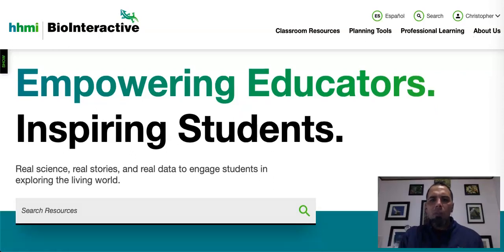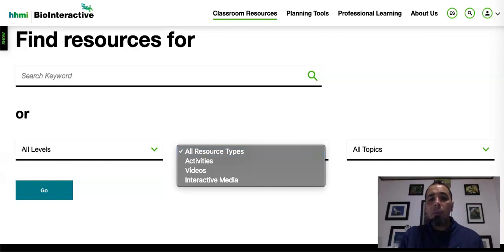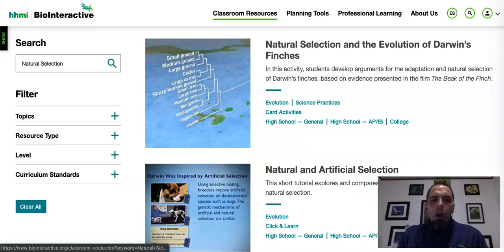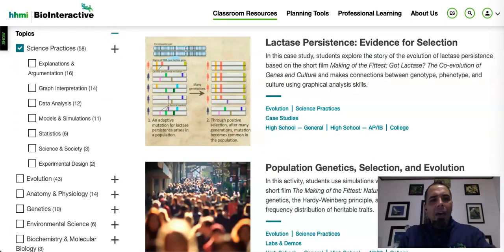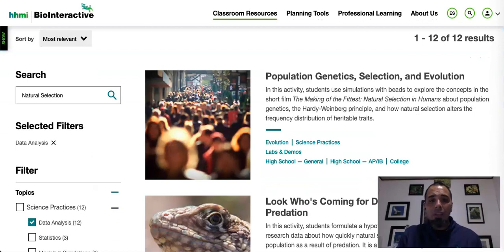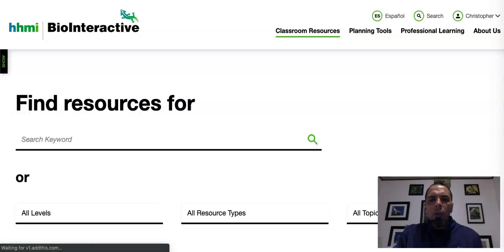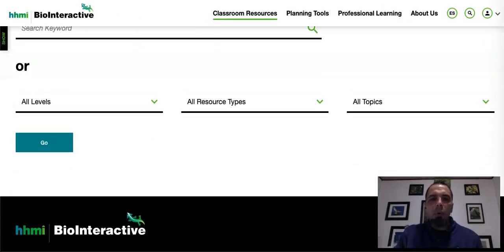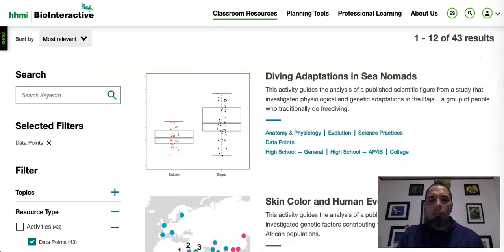HHMI BioInteractive Site Search and Filter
Excited about our new site, but need help finding resources? Chris Monsour walks through how to search and filter our relaunched site in this screencast.